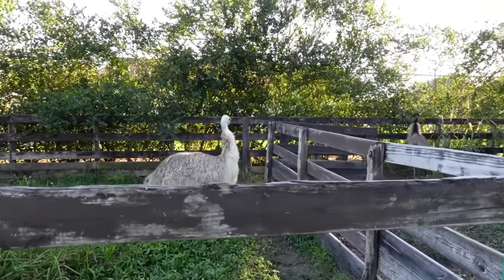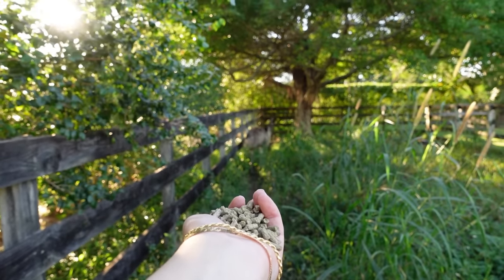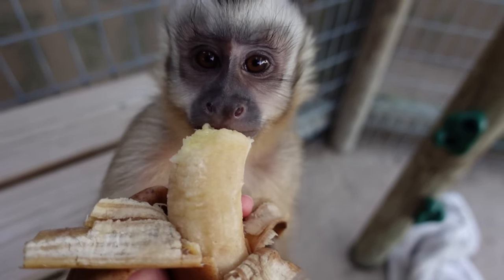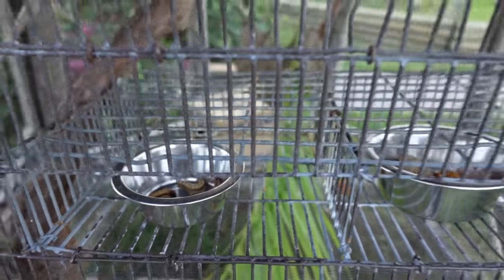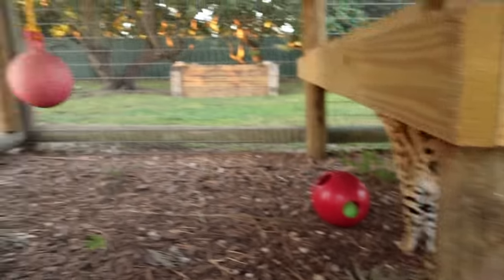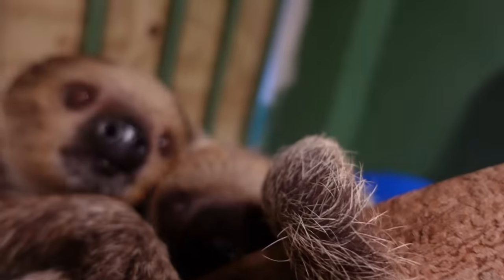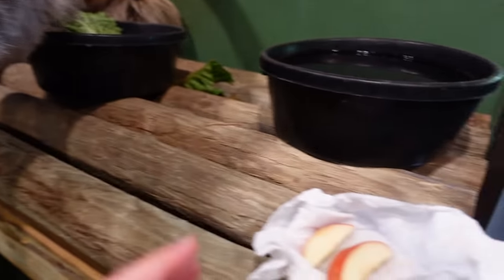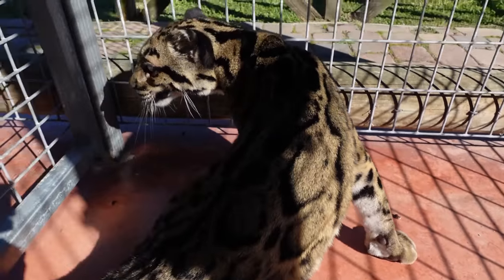ALL MY BABY ANIMALS IN ONE VIDEO!